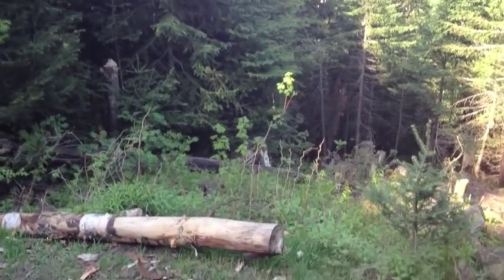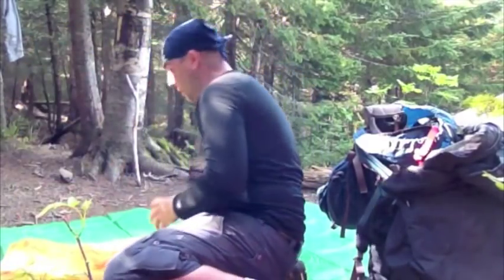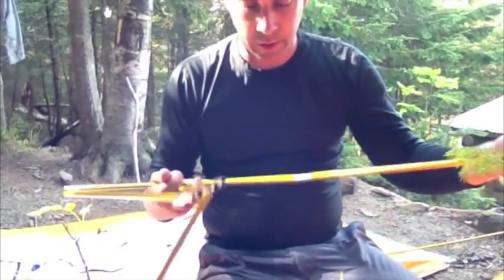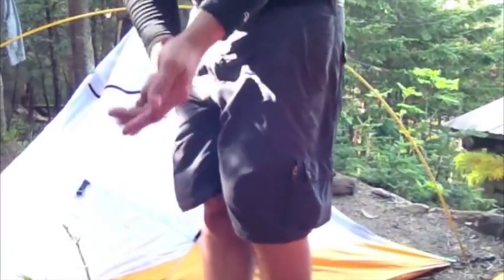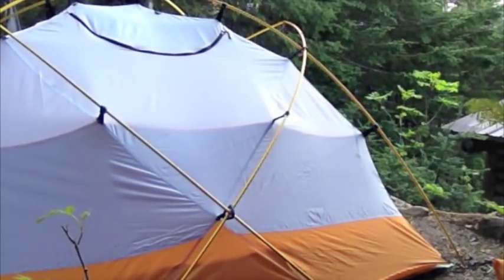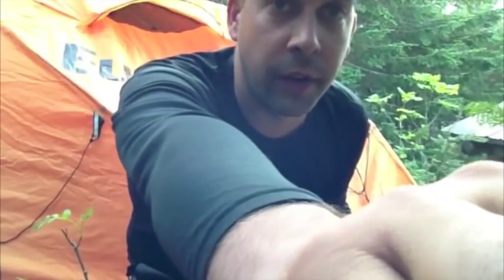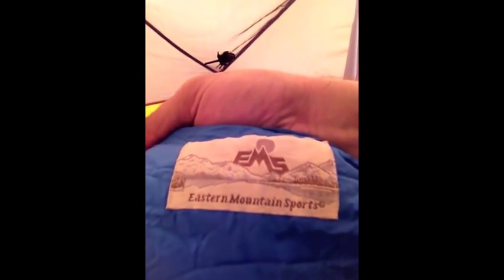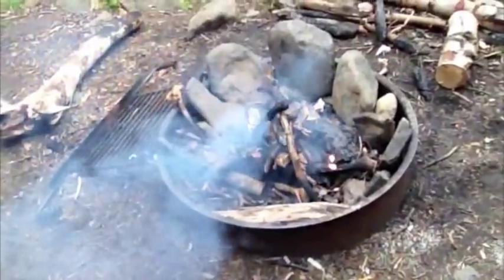Mt Moosilauke Beaver Brook trail and shelter Part 2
This part of the trip is from after I arrived at the shelter halfway up Mt. Moosilauke. I showed my Eureka High Camp tent and it's assembly as well as my Brunton Optimus Nova stove and the shelter area and scenic vistas. Unfortunately my battery died on my camera during the night and I wasn't able to show any more of the trip until I got back to my car and could charge it. I had my Brunton Solaris i6 solar panel but unfortunately I was in a hurry to get going and left it on the passenger seat of my car...Sorry.